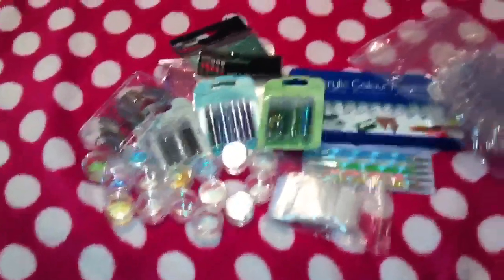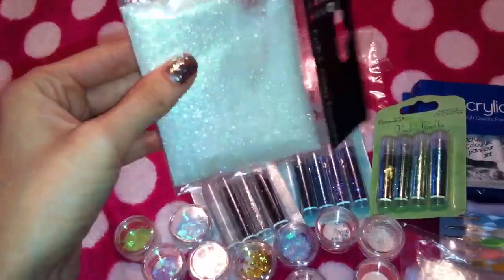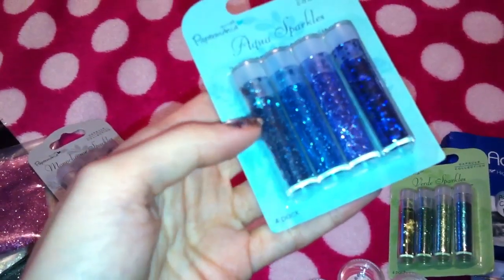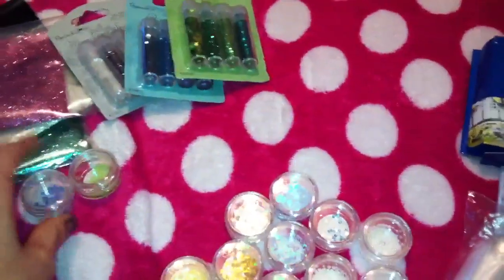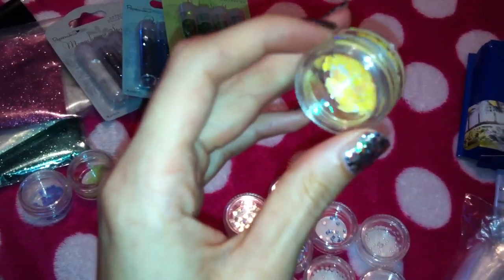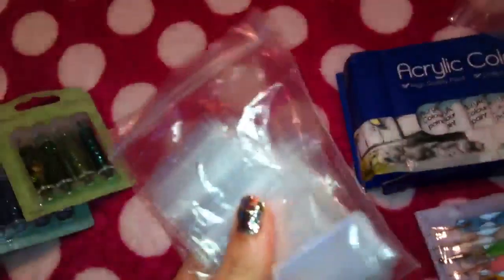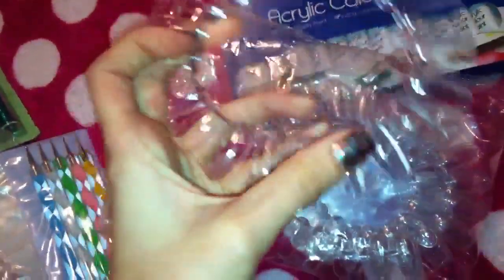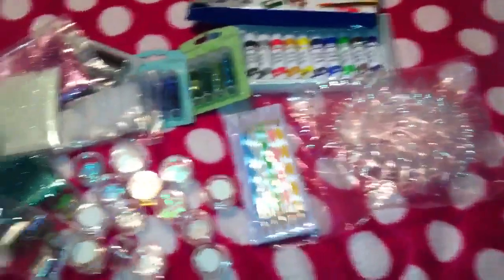Small nail haul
This is a previously recorded video from last month, I'm full with swaps this month, I swap on other sites aswell as here on YouTube.